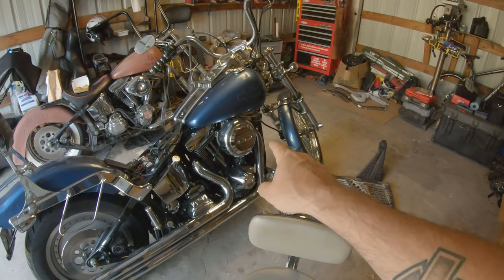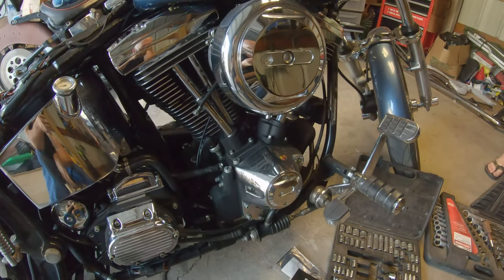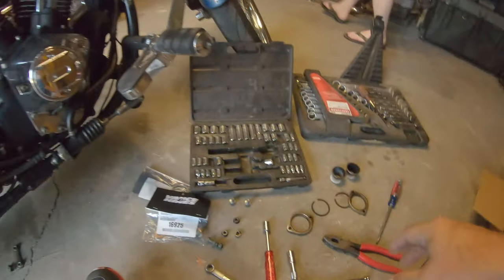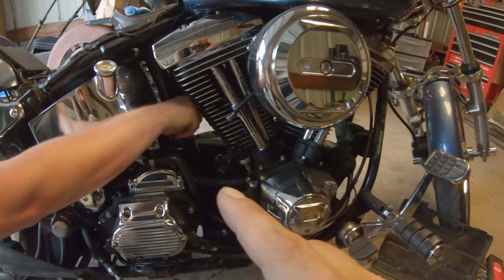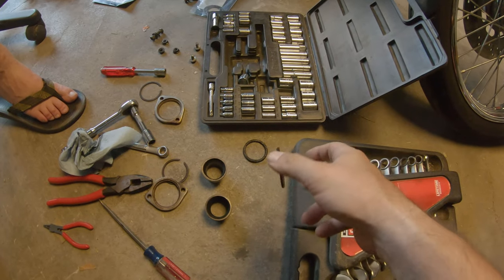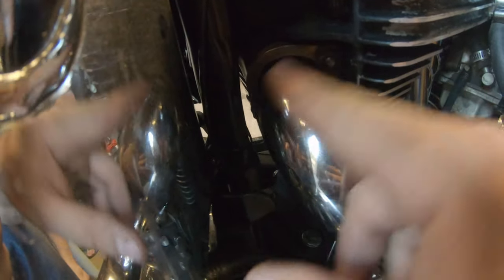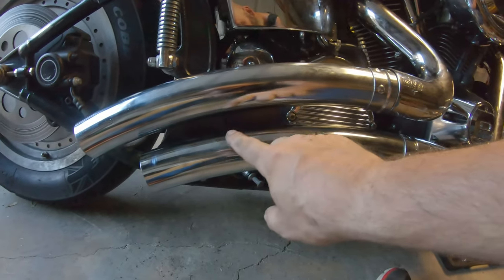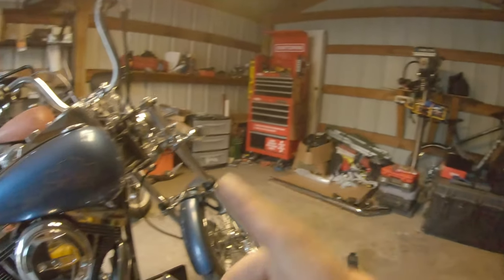Vance & Hines Big Radius pipes on a Softail Custom